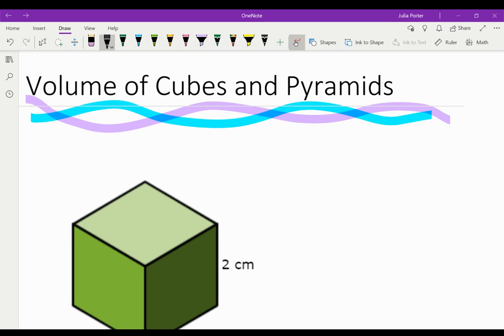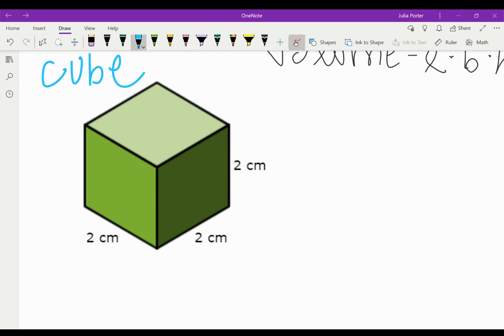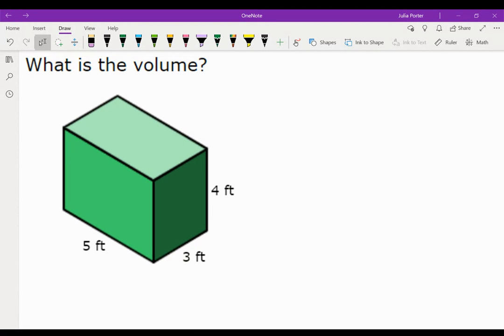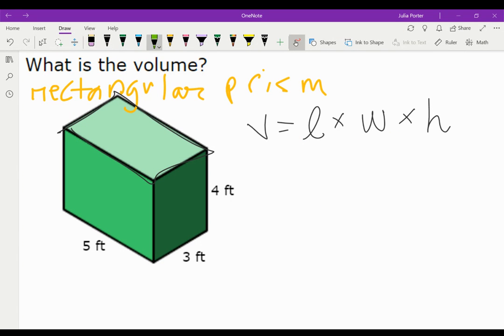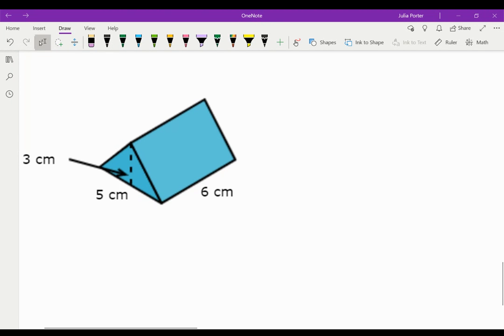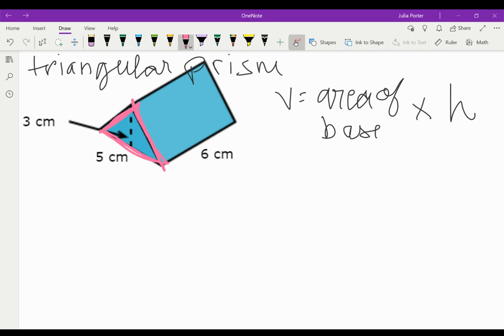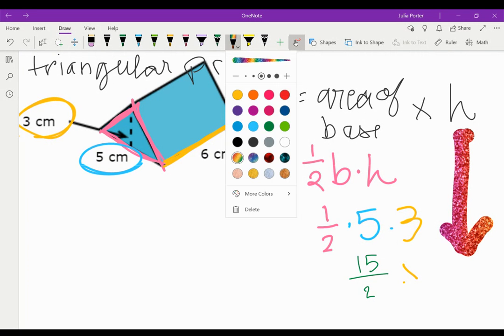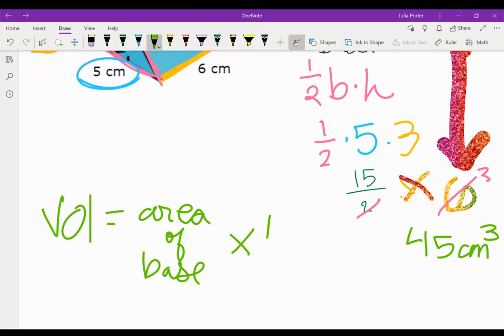Volume of Cubes and Pyramids